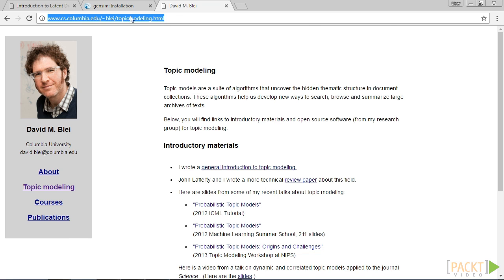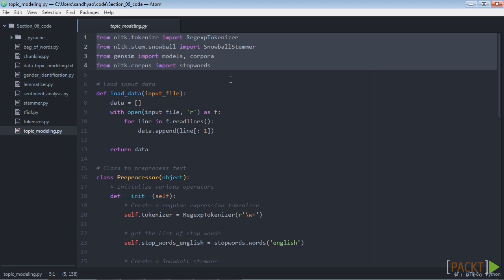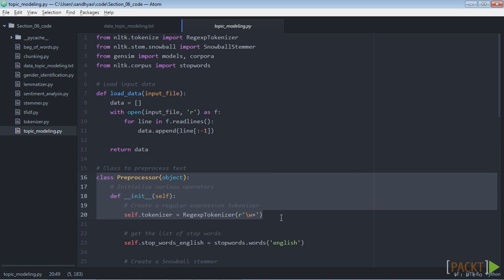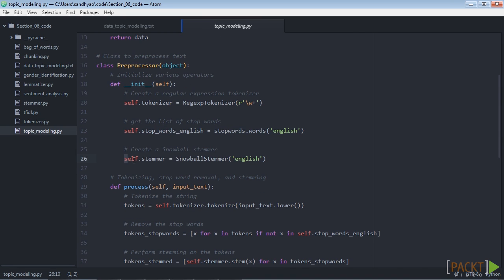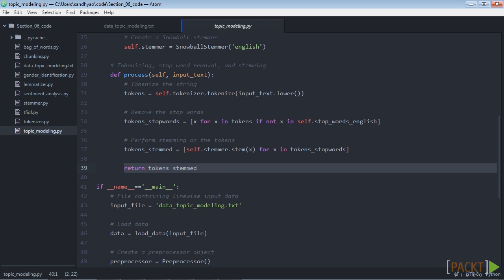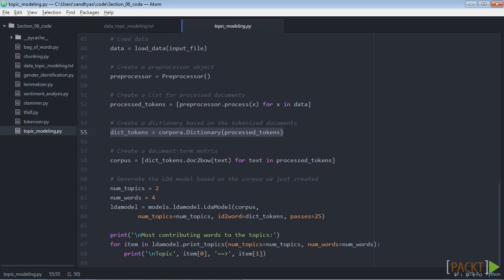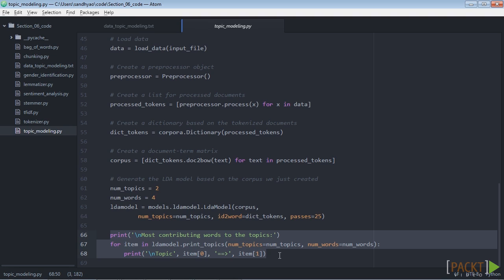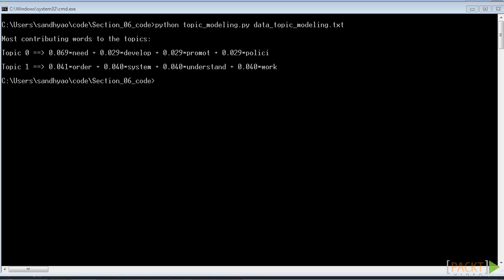215 Identifying Patterns in Text Using Topic Modelling